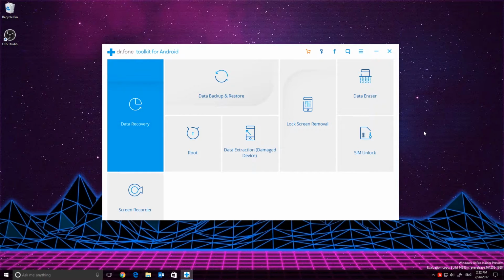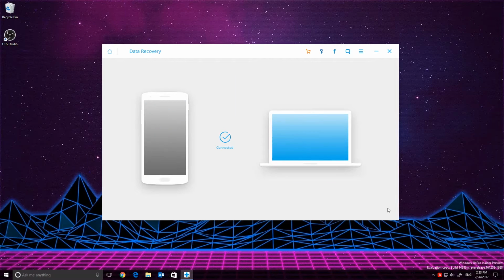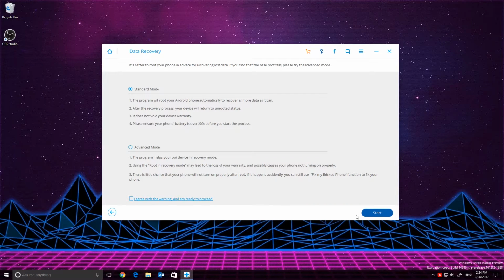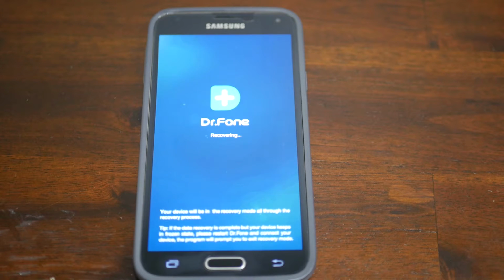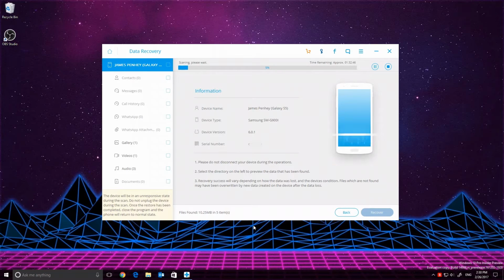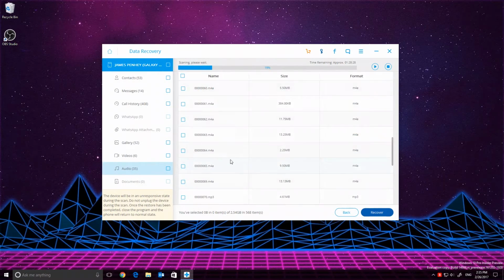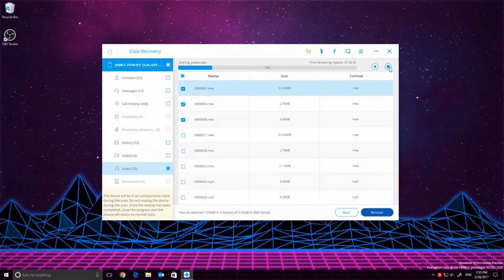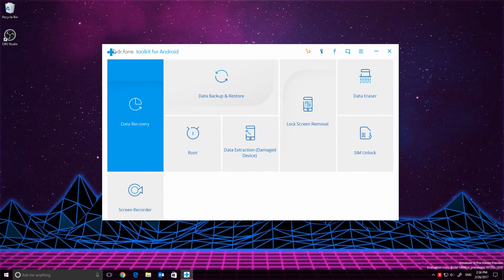How to Recover Deleted Files On Android - Dr. Fone Toolkit for Android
Today I will show you how to recover deleted files on android using Wondershare's Dr. Fone toolkit for android.